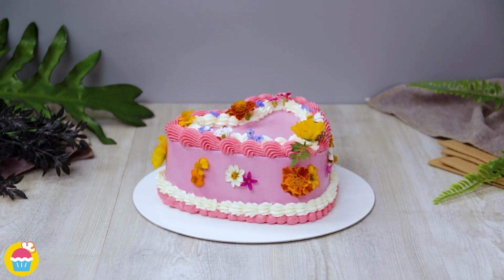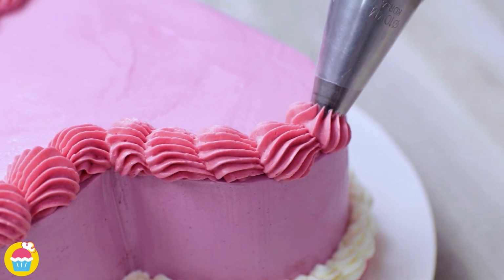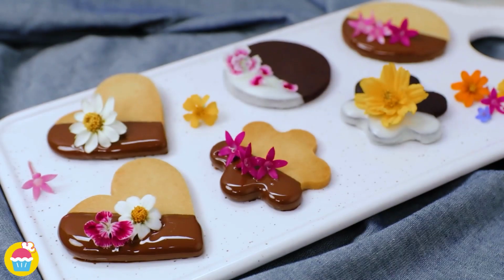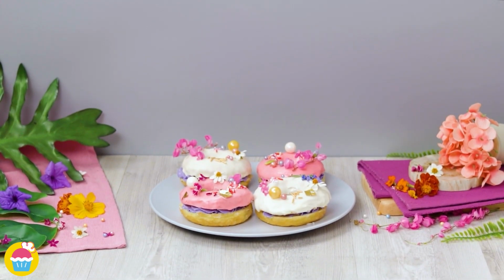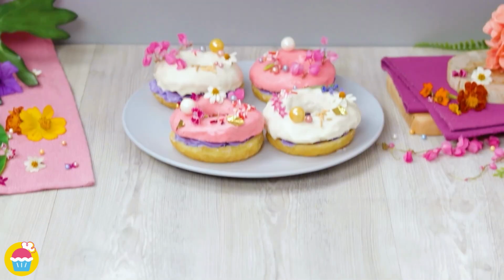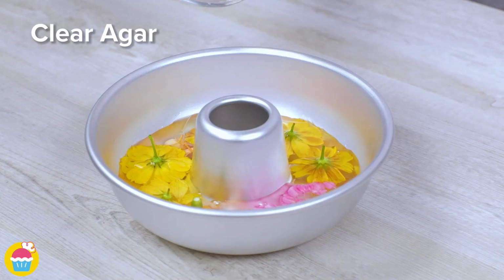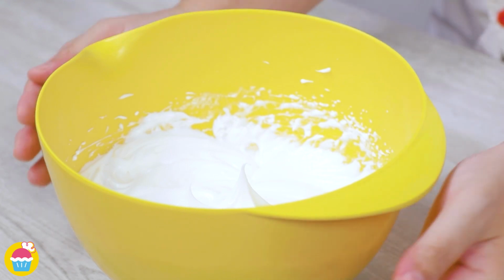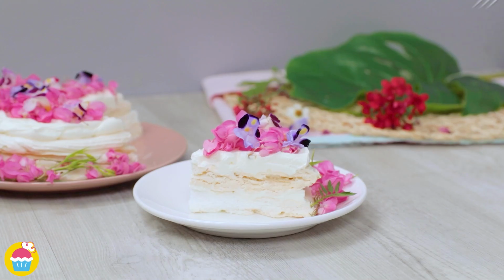Trending Flower Inspired Desserts | Floral Desserts Galore | Nyam Nyam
Nyam Nyam introduces a charming collection of flower-inspired desserts that are as beautiful as they are delicious. From elegant Edible Flower Cakes adorned with vibrant, delicate blooms to Floral Donuts decorated with colorful petals, each treat captures the essence of nature’s beauty. These delightful creations not only look stunning but also offer unique flavors, making them perfect for special occasions or simply adding a touch of floral elegance to any day. Experience the magic of edible flowers with Nyam Nyam’s exquisite dessert collection.

00:00:03:24     EDIBLE FLOWER CAKE
00:02:40:15     EDIBLE FLOWER COOKIES
00:03:53:11     EDIBLE FLOWER DONUT
00:05:10:09     EDIBLE FLOWER JELLY CAKE
00:07:10:17     EDIBLE FLOWER MERIGNUE